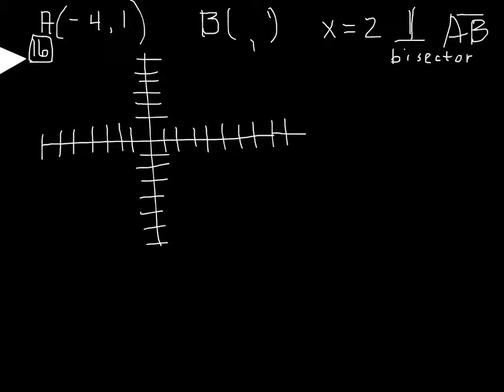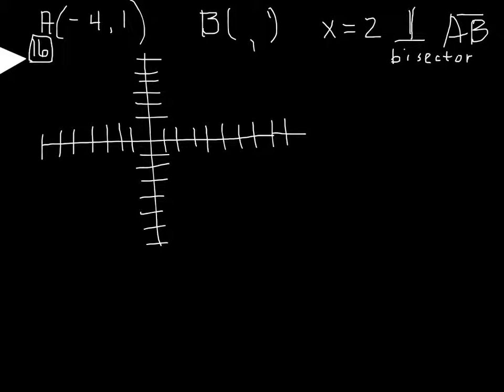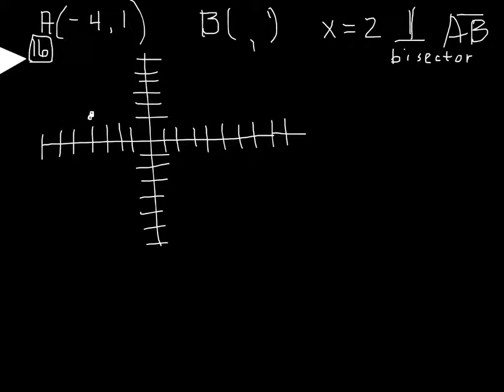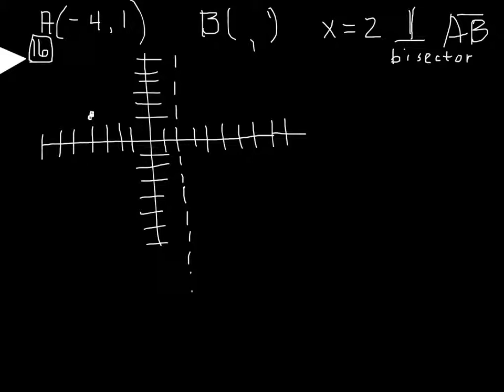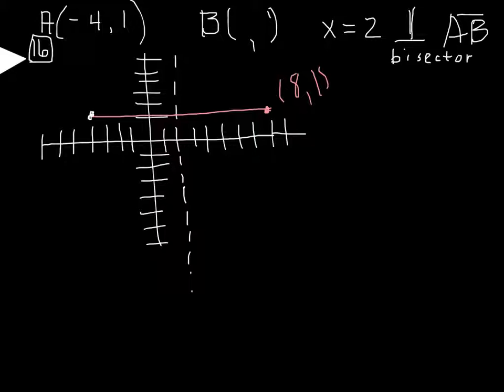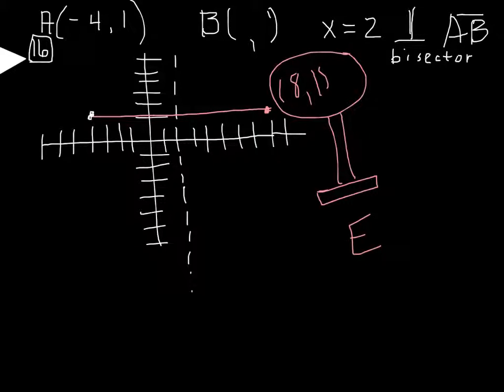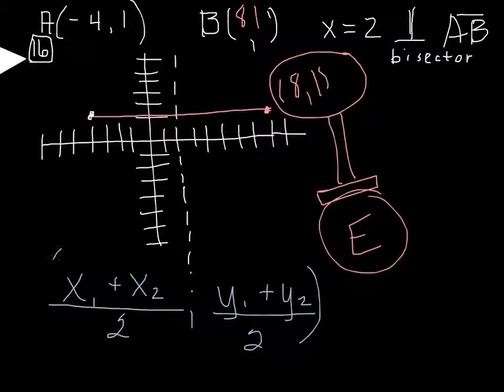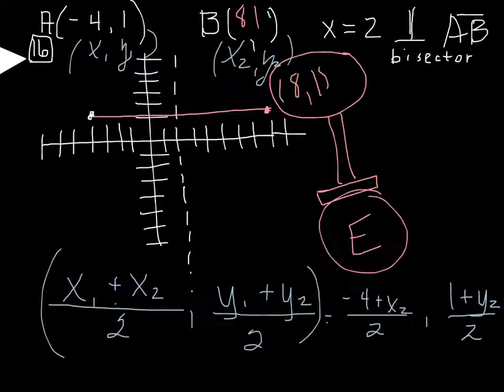16. w point and perpendicular bisector find point